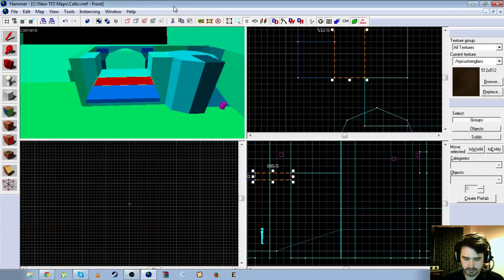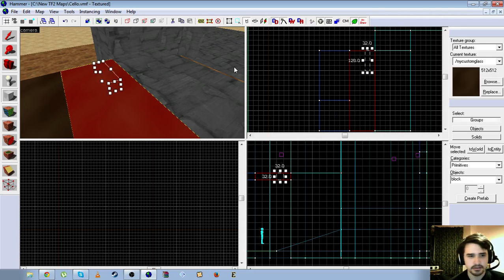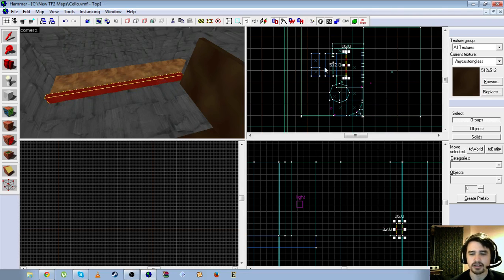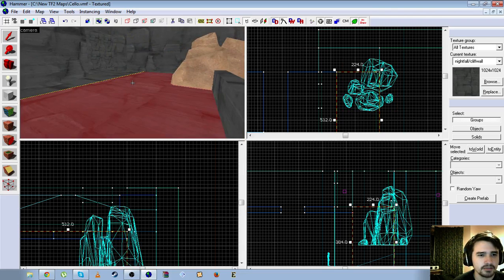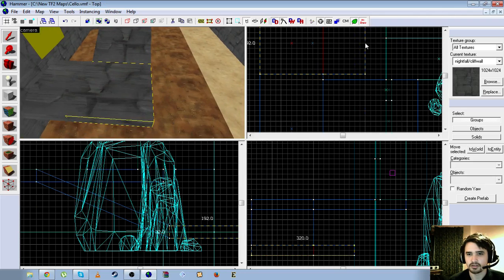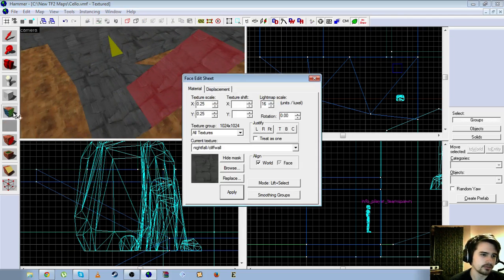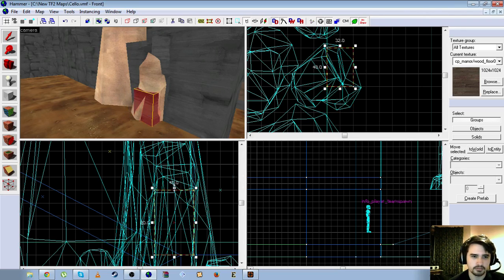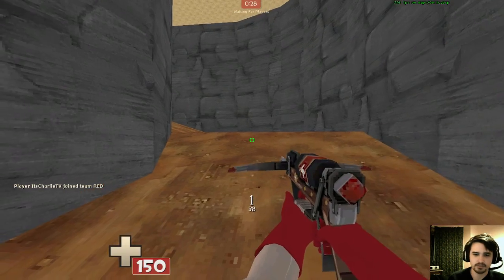Some More Hammer Editor (TF2 Map Making)